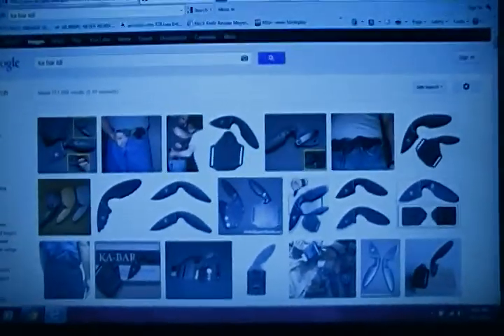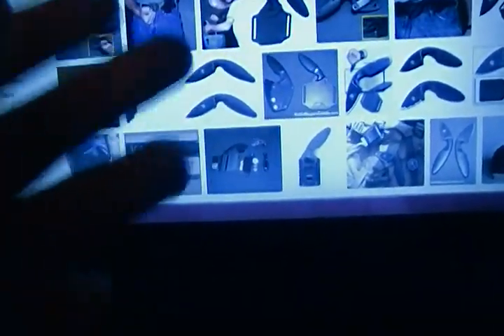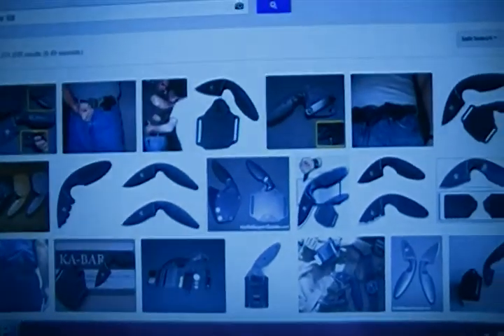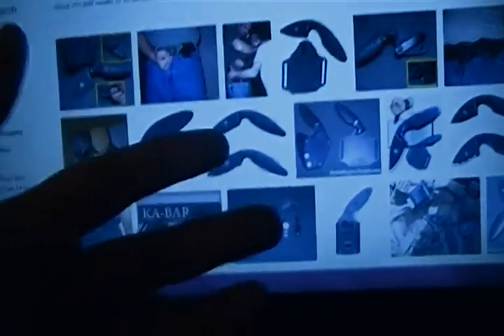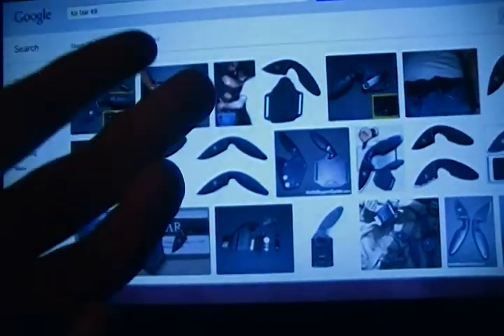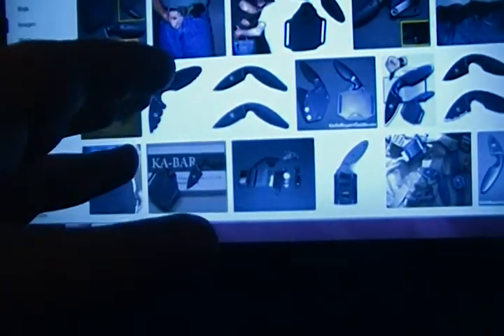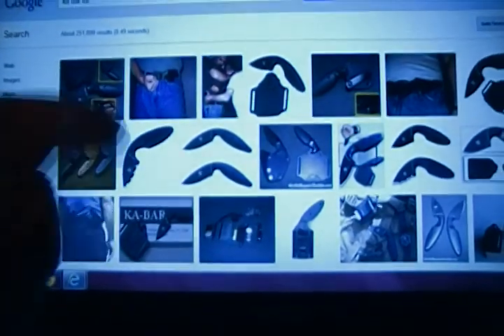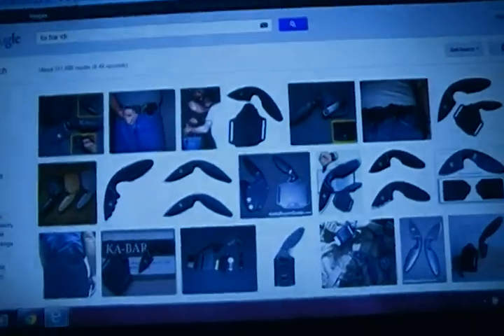Ka Bar TDI disscusion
Handle scale colors Blaze orange, OD, Coyote tan, Navy blue